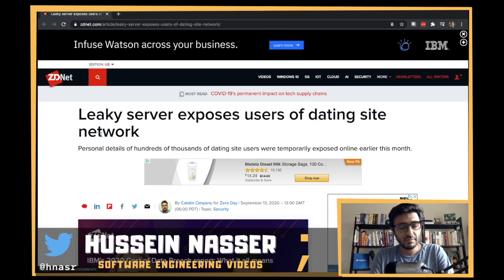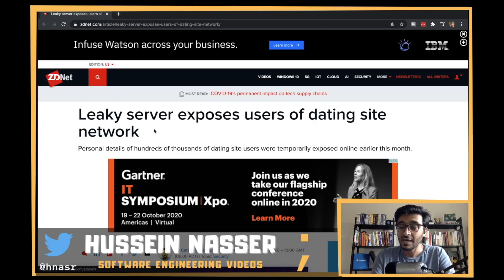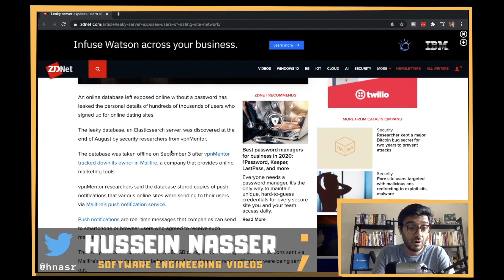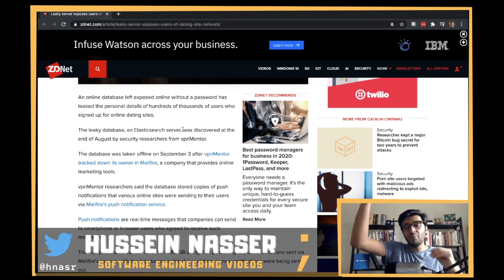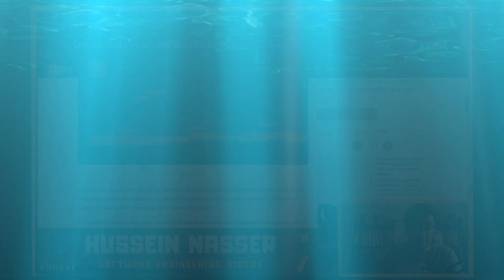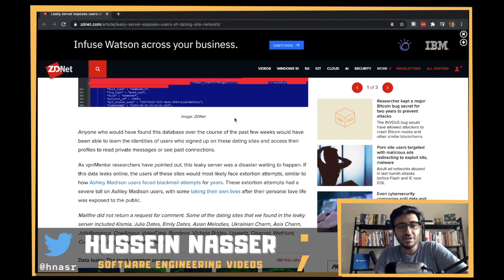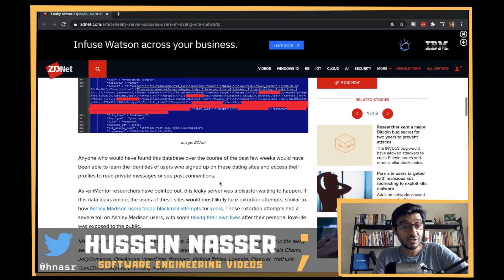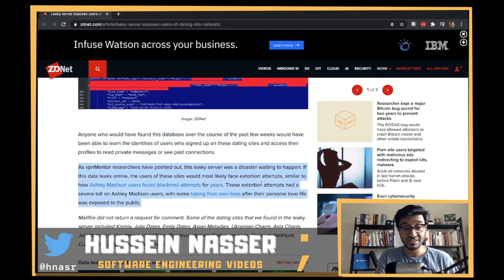Another Unsecured ElasticSearch Cluster Exposed with 900GB worth of private data, let us discuss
It seems like these incidents are very common and not sure why ElasticSearch in particular. Let us discuss

Stay Awesome,
Hussein